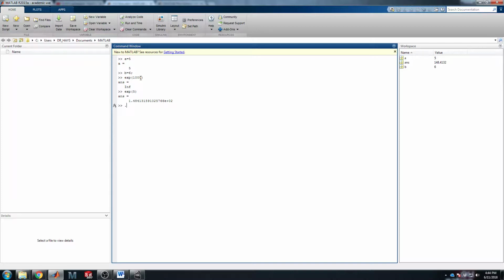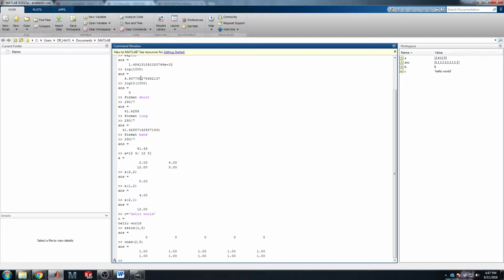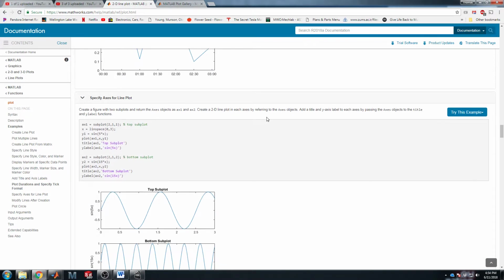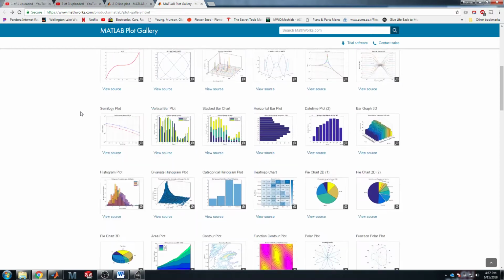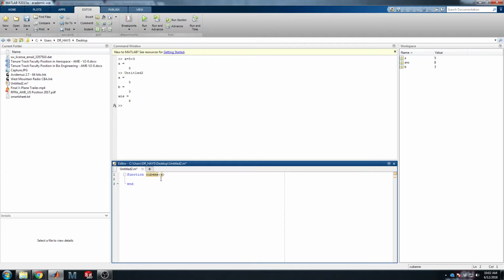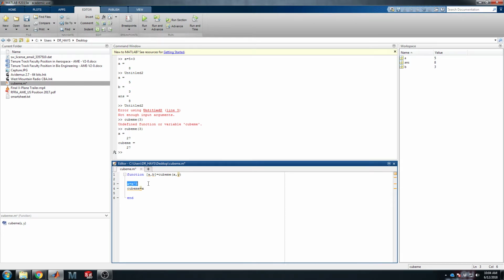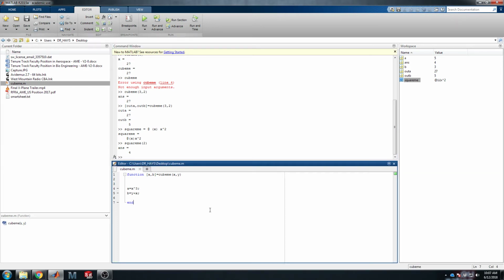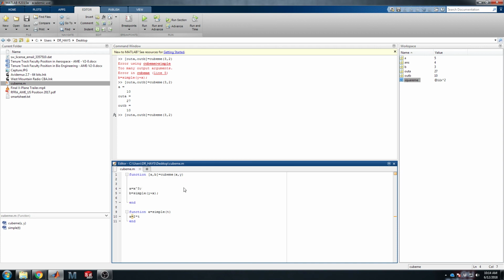Matlab operations, plotting, and functions